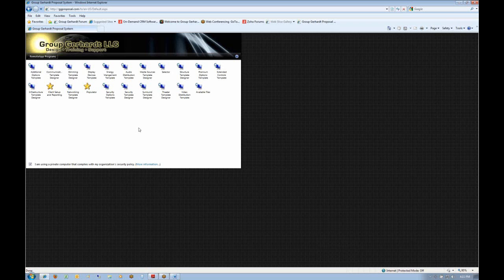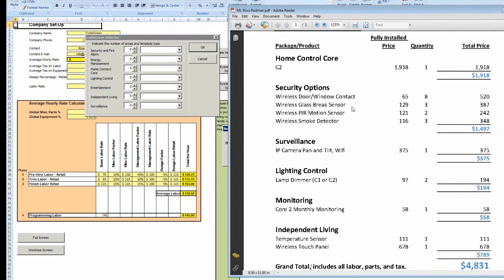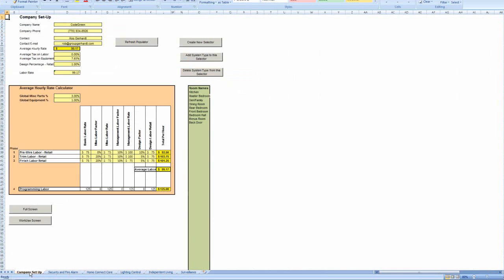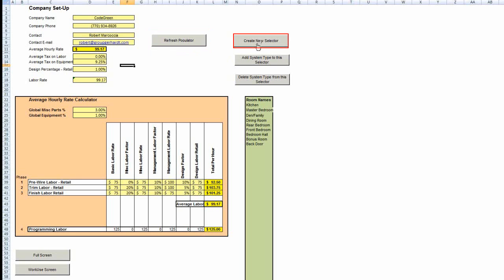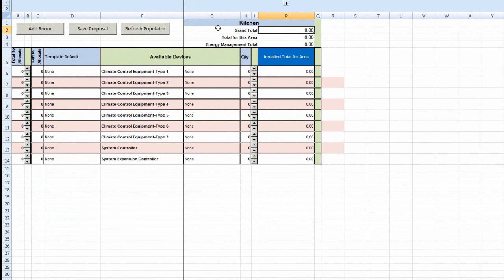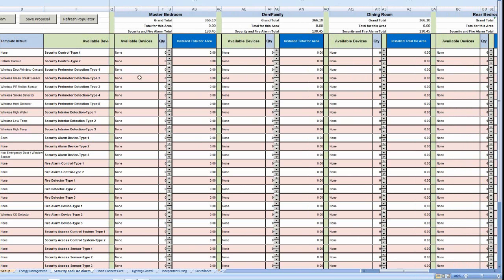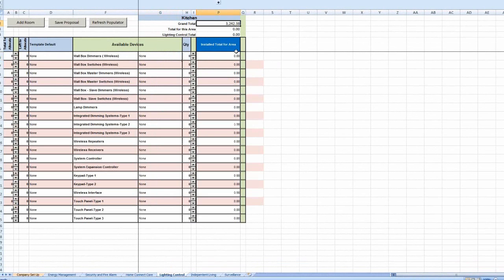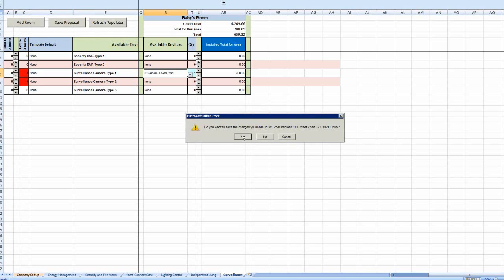Creating Proposal using Selector